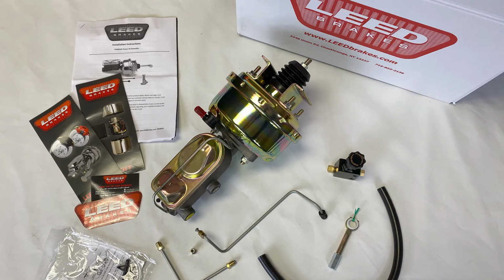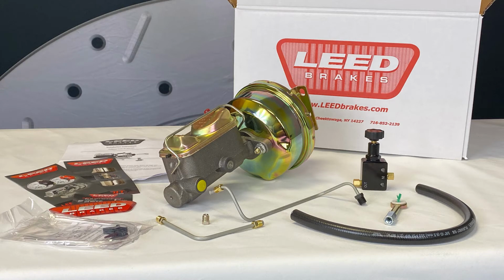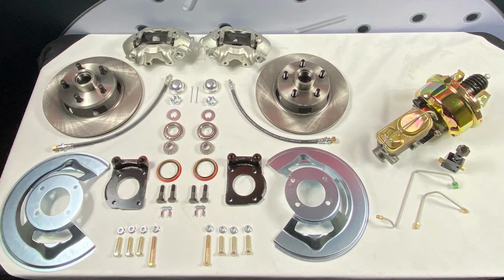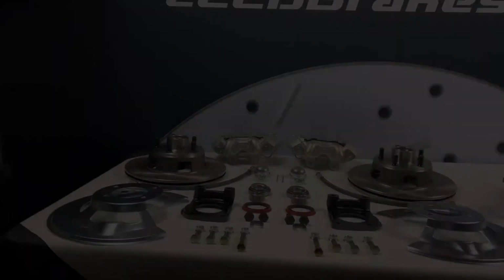Power Disc Brake Conversion Kit for 64.5-66 Ford Mustang with an Automatic Transmission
Check out this quick video highlighting our Power Disc Brake Conversion Kit for 64.5-66 Ford Mustang with an Automatic Transmission.